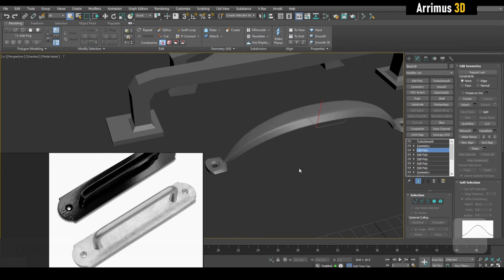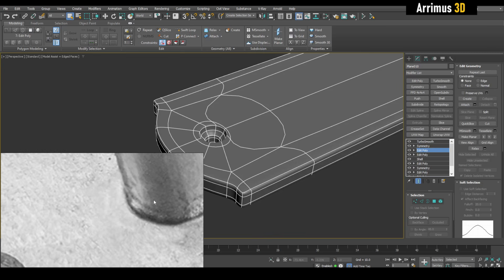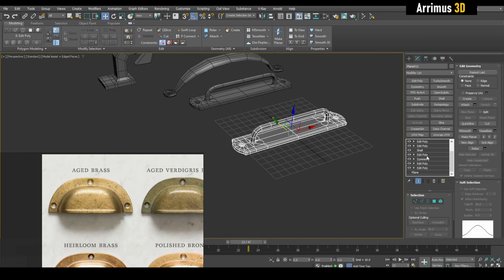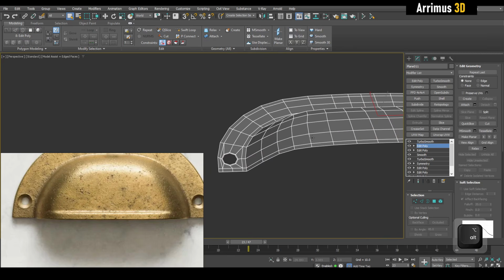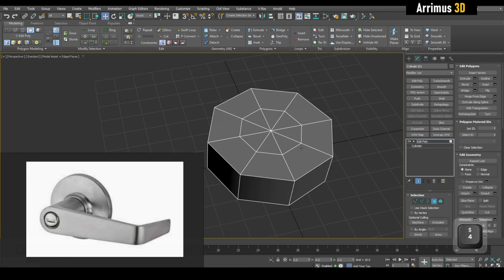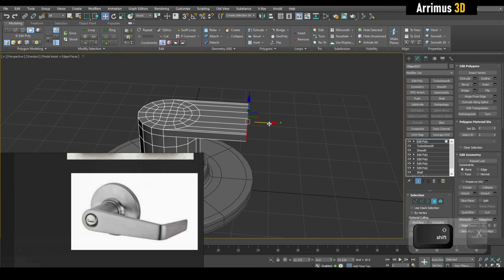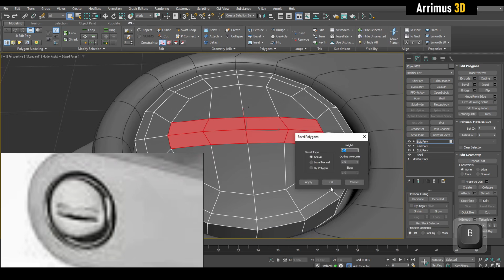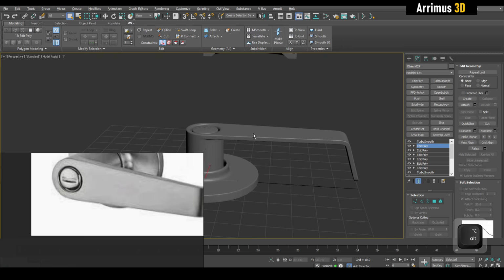Beginner Modeling Practice #3 -- Learn Polygon Modeling -- Part 18